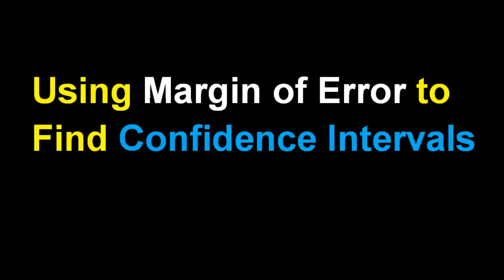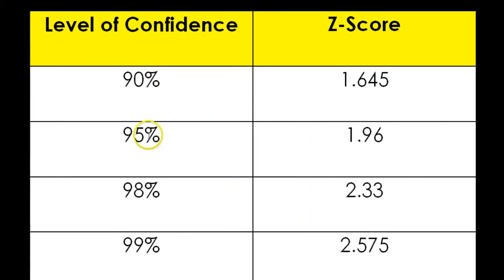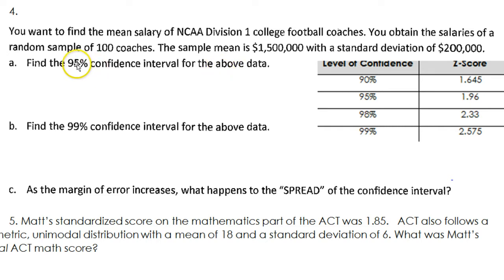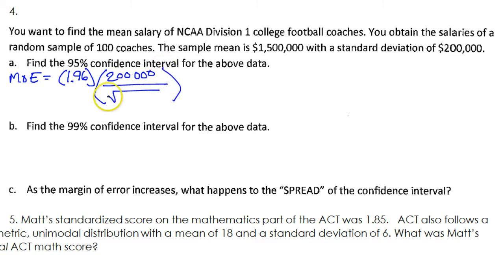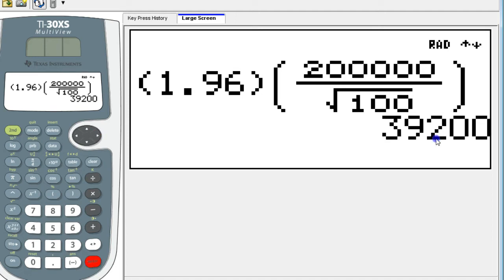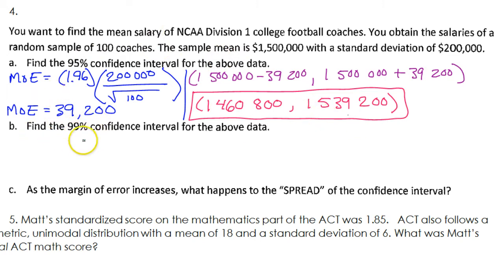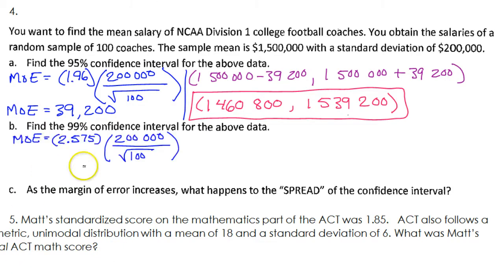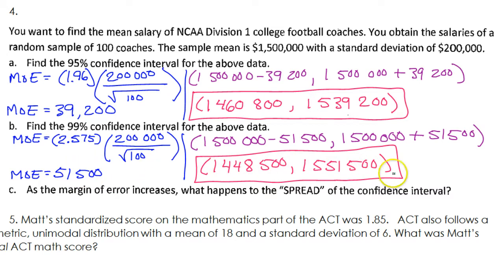Test D #4 Using Margin of Error to find Confidence Intervals